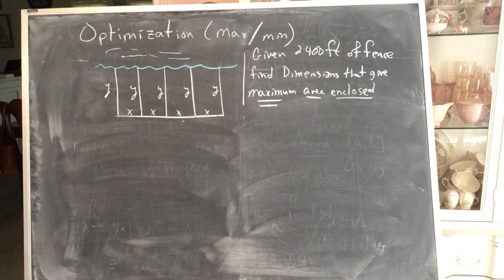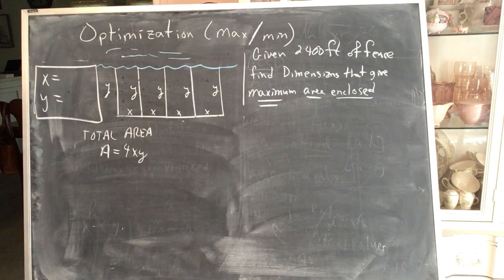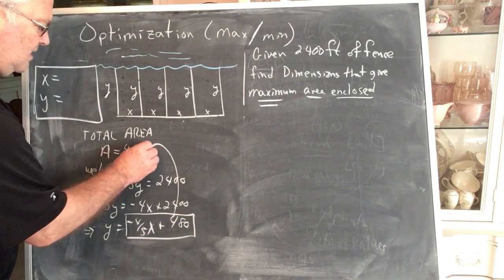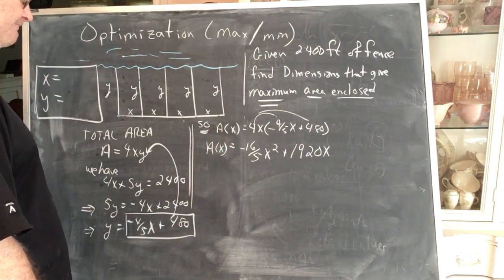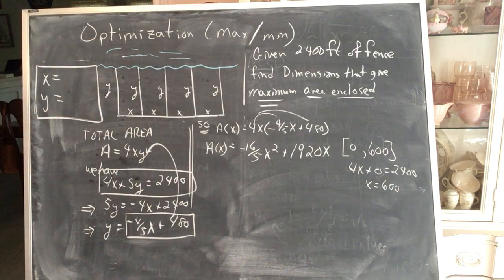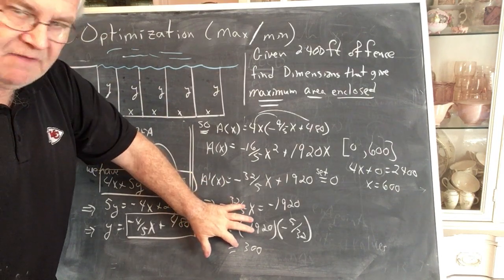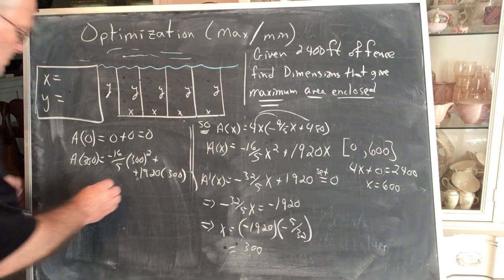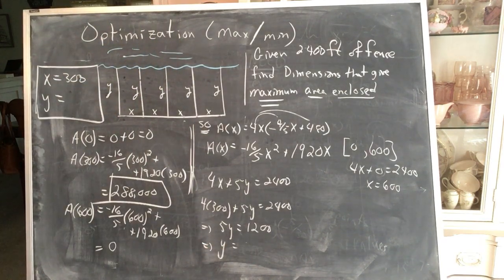Calc I Optimization II